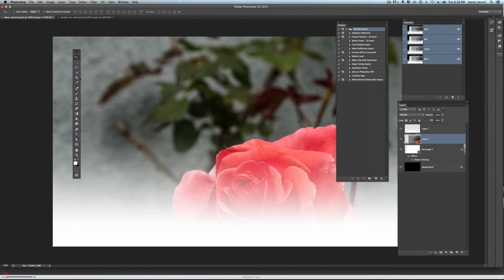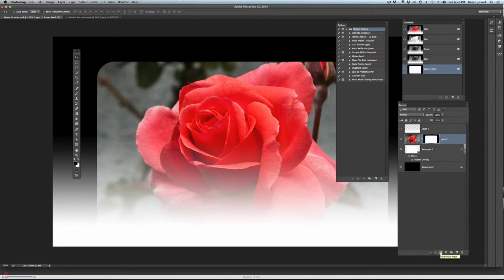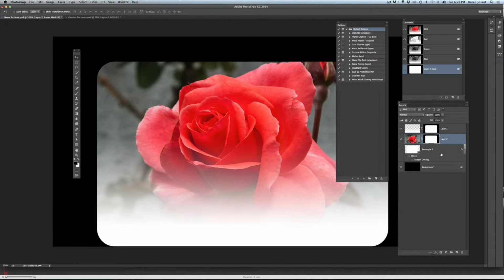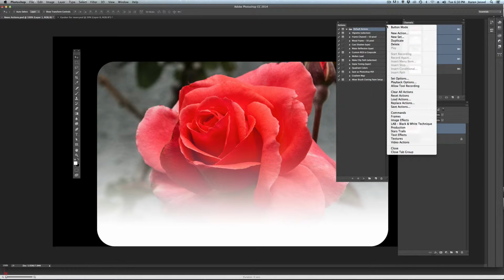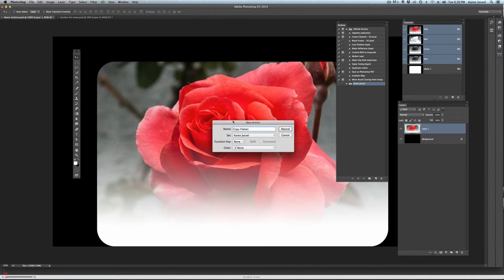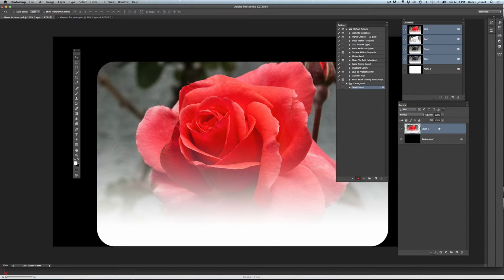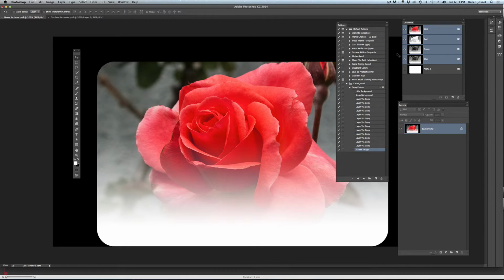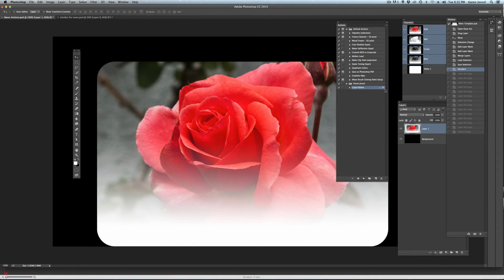News Actions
Photoshop CC 2014, create an action for a repetitive motion that used often.  Some extras include layer masks, and alpha channels but the focus is creating an action and putting it on a function key.